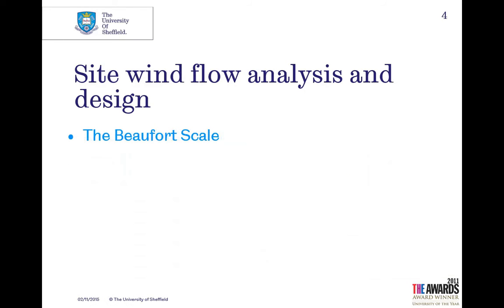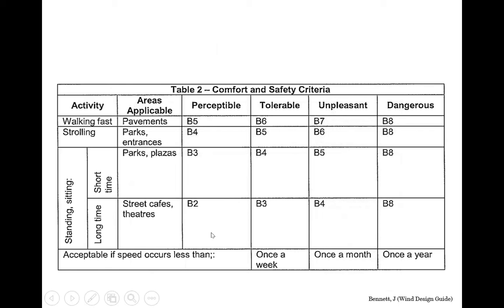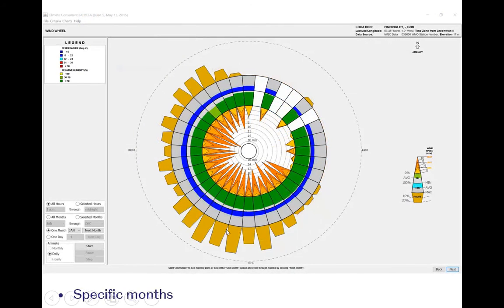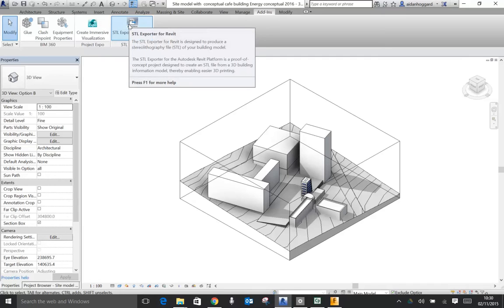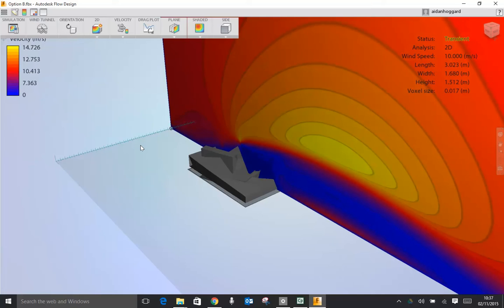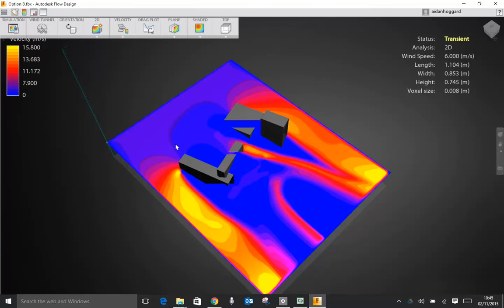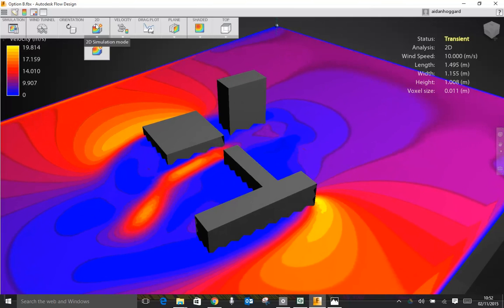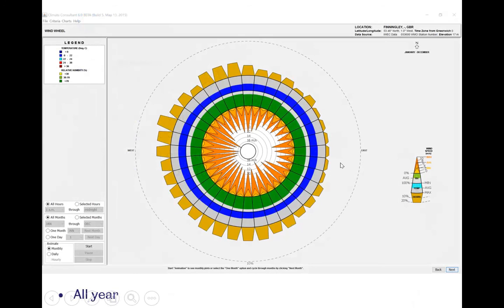Site Windflow Analysis and Design